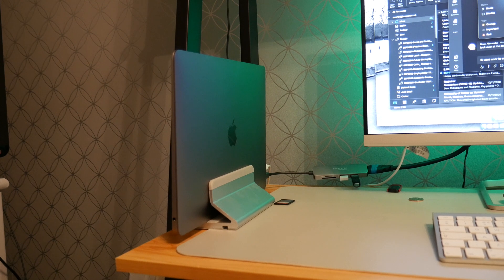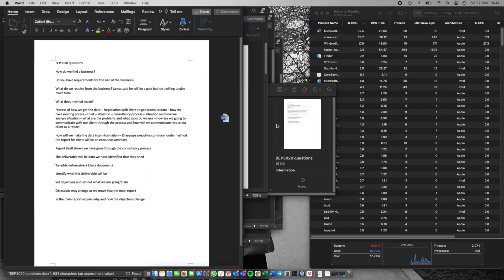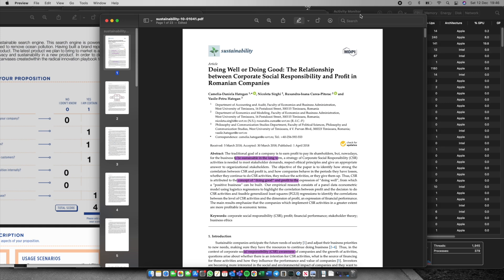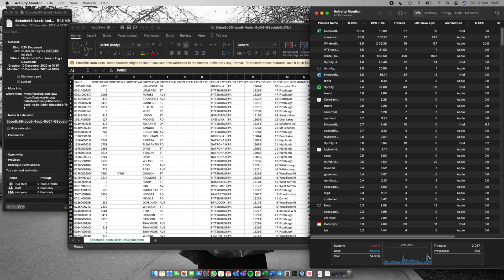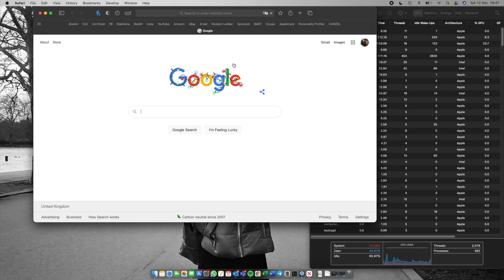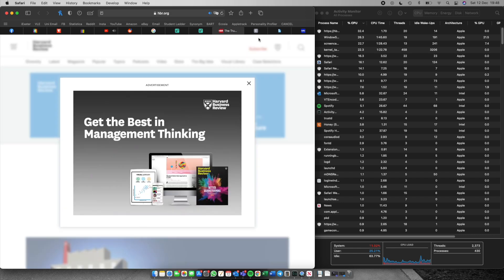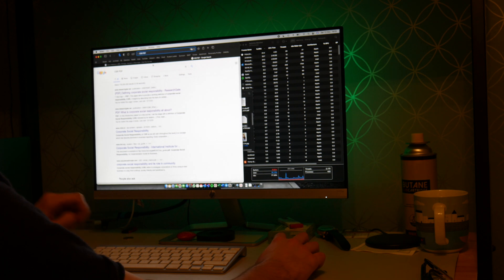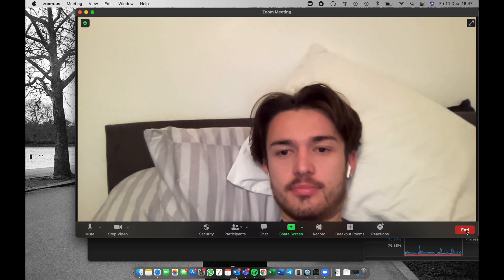Base M1 Macbook Air Productivity/Education Applications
Time Tamps:
0:00 Introduction
1:48 Microsoft Word
2:27 PDF Files
3:05 Microsoft Excel
3:59 Safari
5:20 Chrome
5:47 Teams & Zoom

I have been using my BASE M1 MacBook Air for a couple weeks now and have been blown away by the performance. If you are interested in whether this laptop can run your standard productivity applications. It sure can!

Questions I aim to answer within this video:
- Can the Base M1 MacBook Air run the Microsoft Office Suit? YES
- Will the Base M1 MacBook air be good for university?  YES
- My workflow is light, do I need 16gb of ram and the 8 core GPU?  NO
- Is the Base M1 MacBook Air Fast? Yes